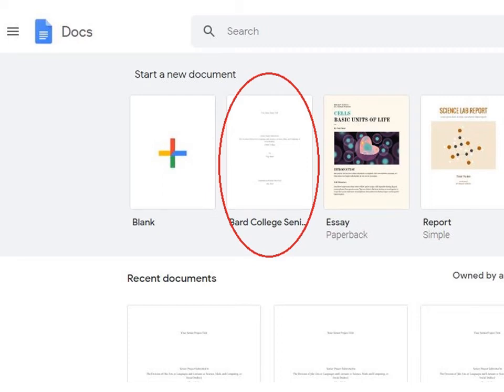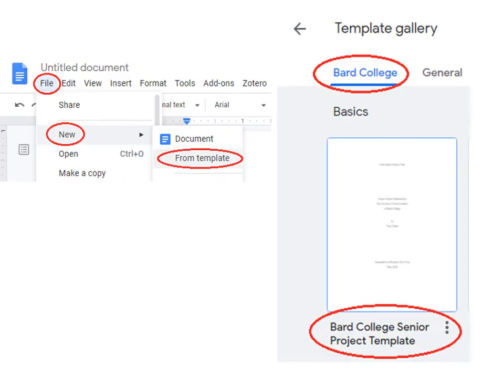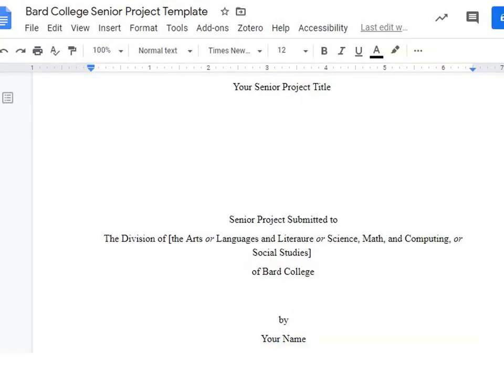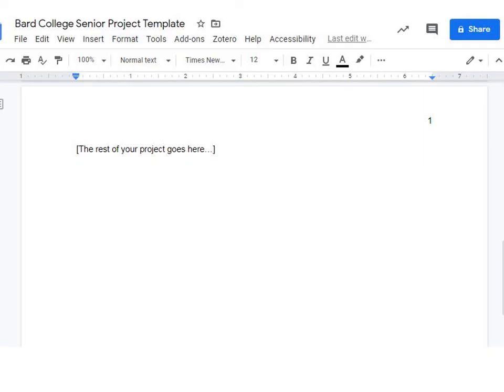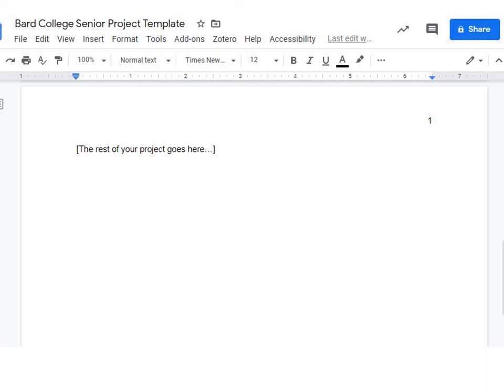How to Access the Bard College Senior Project Template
Learn how to find the Bard College Senior Project template in Google Docs and what information you need to change.